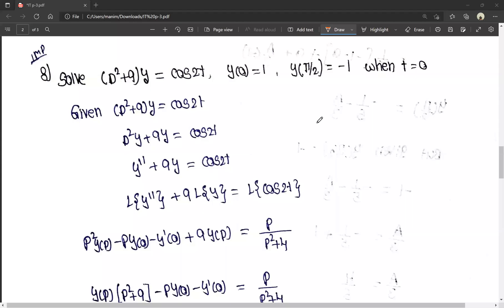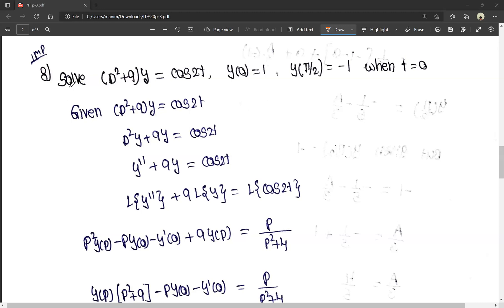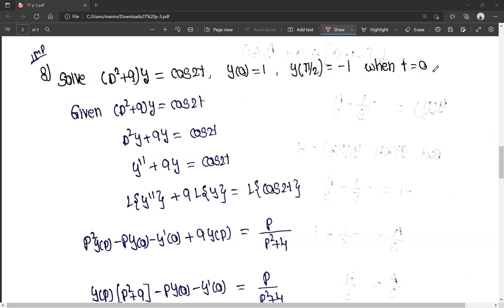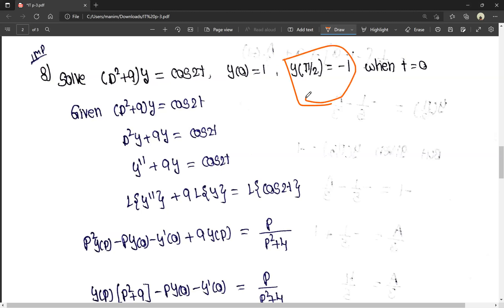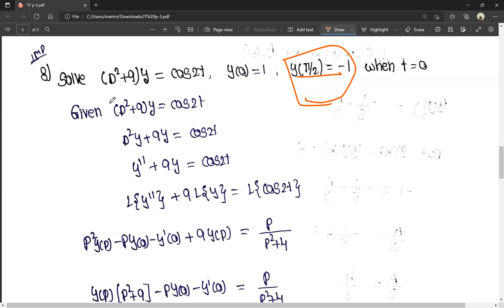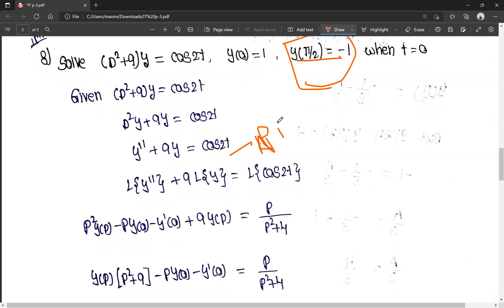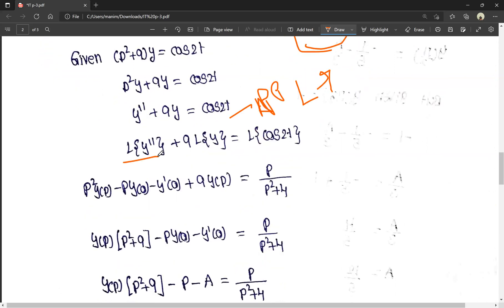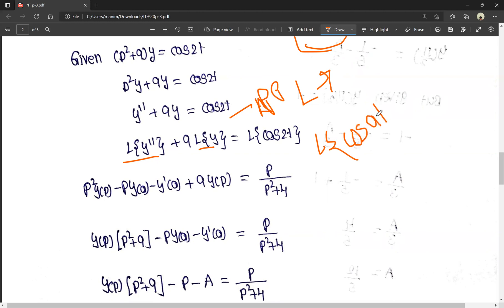Integral Transforms | BSc 6th Semester | Maths Cluster | Unit-1| AP Degree | Telugu | Maneesh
BSc 6th Semester Maths Cluster
Integral Transforms Unit -1
Important Problem

All subjects for all semesters PDF's available